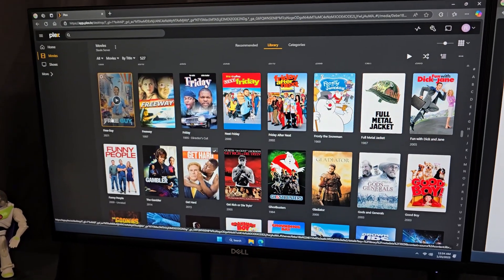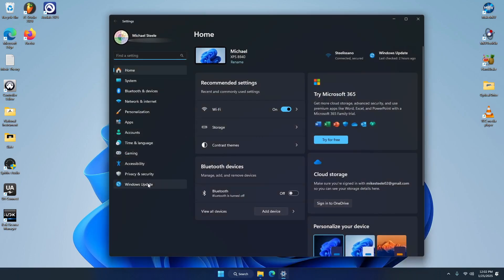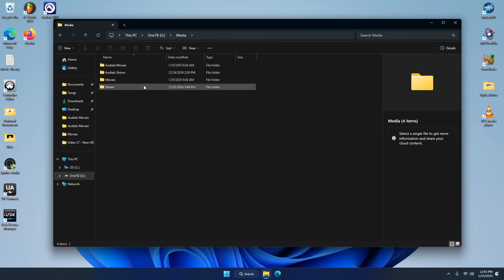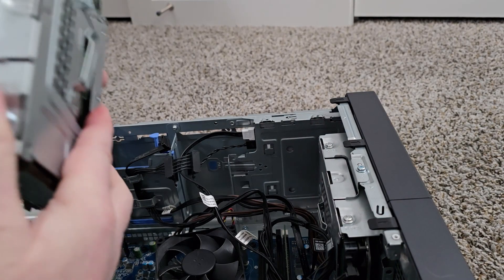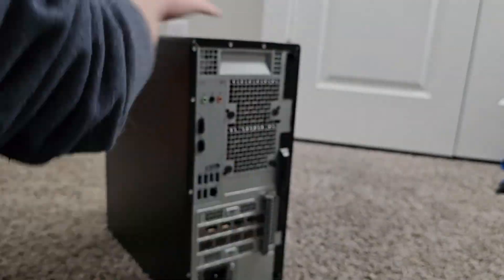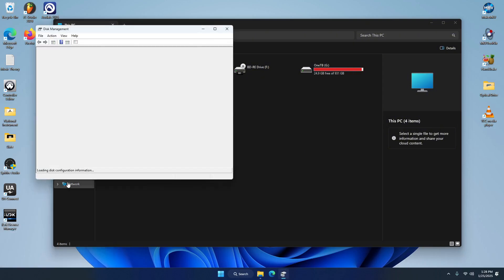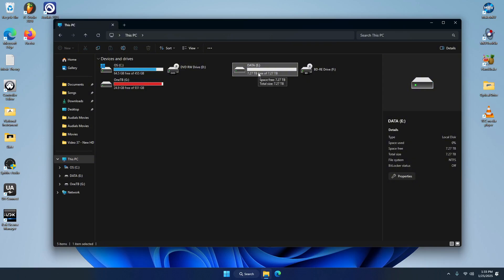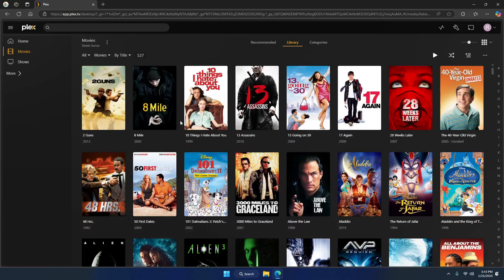How To Upgrade a Hard Drive for PLEX Media Without Changing Any File Paths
The purpose of this video is to show how I upgraded HDD in my PC in such a manner that I did not have to change any file paths within PLEX. After installing new HDD PLEX was able to detect all media as if nothing happened.

Chapters -

00:00 - Intro
01:35 - Close out of PLEX and turn OFF server
02:00 - Renaming old HDD
05:30 - Turn off PC and install new HDD
10:40 - Turning On PC
12:15 - Initialize new HDD
15:45 - Transfer media from old to new HDD
17:55 - Open PLEX and make sure everything works